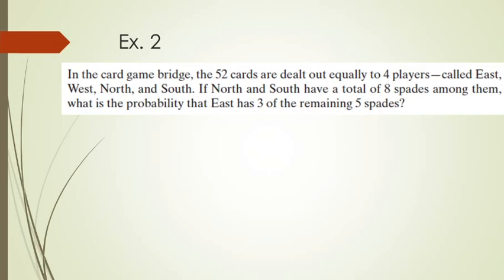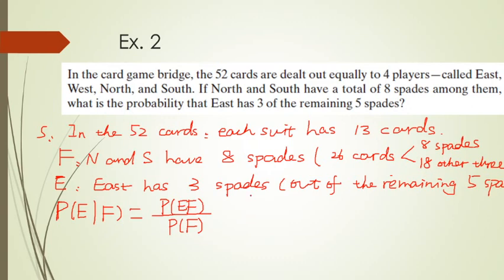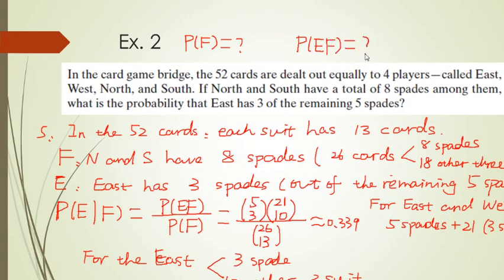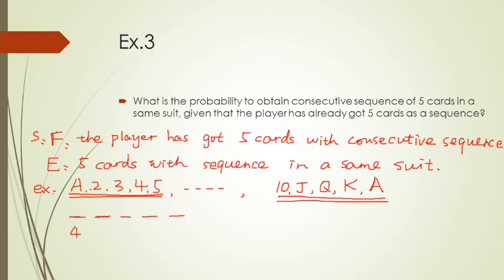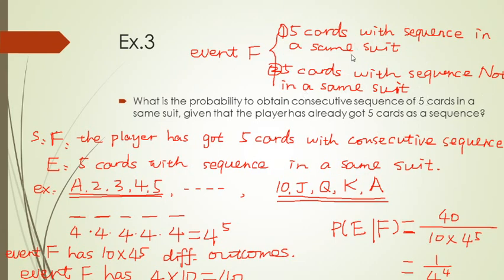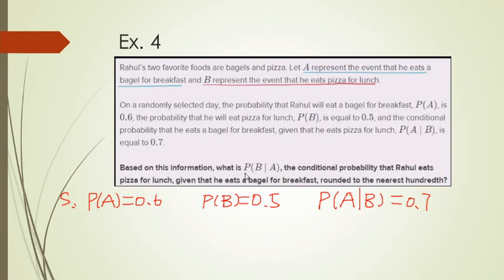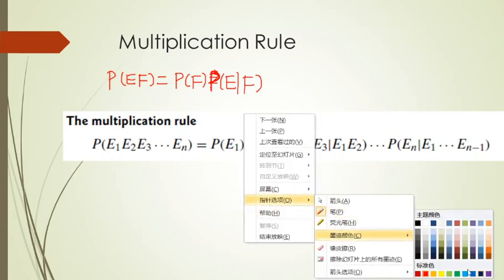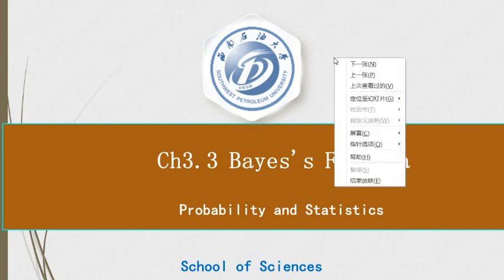Ch3-02-P2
Conditional Probability -- Part 02